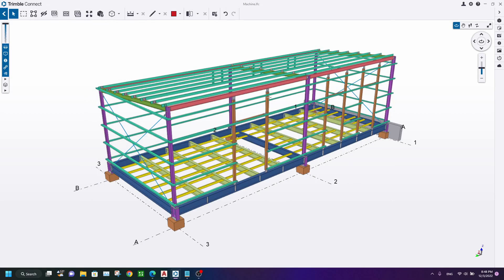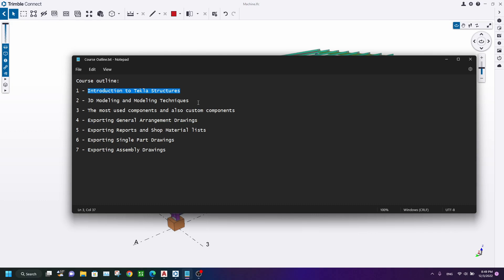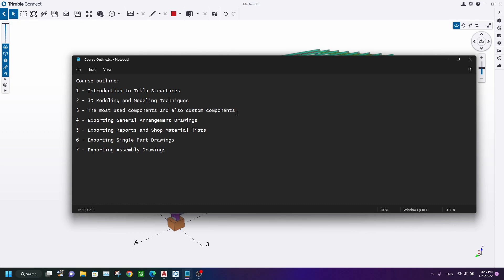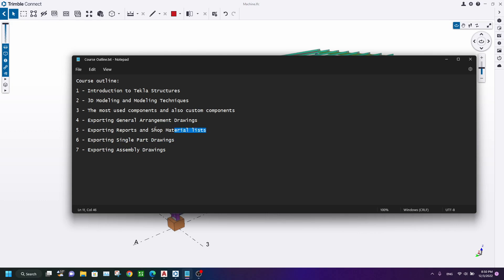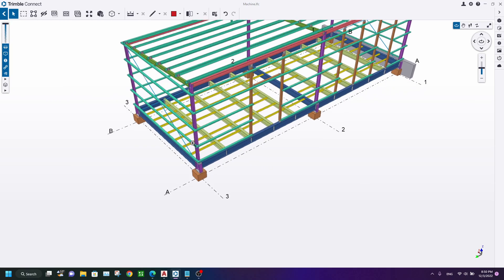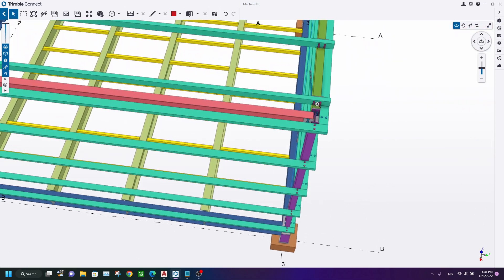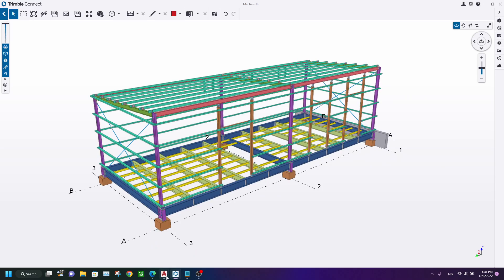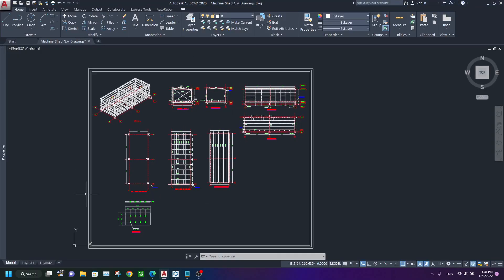Tekla Structures 2022 Introduction to the course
Tekla Structures course for absolute beginners

Course outline:

1 - Introduction to Tekla Structures

2 - 3D Modeling and Modeling Techniques

3 - The Most Used Components and Custom Components

4 - Exporting General Arrangement Drawings

5 - Exporting Reports and Shop Material lists

6 - Exporting Single Part Drawings

7 - Exporting Assembly Drawings